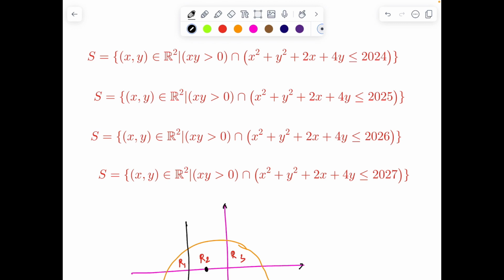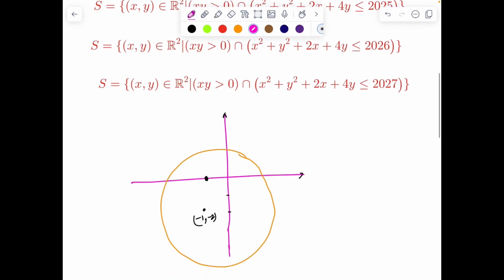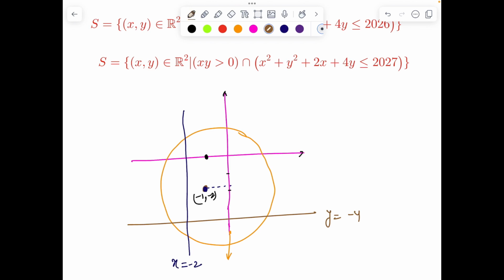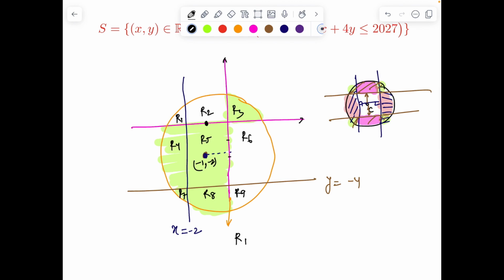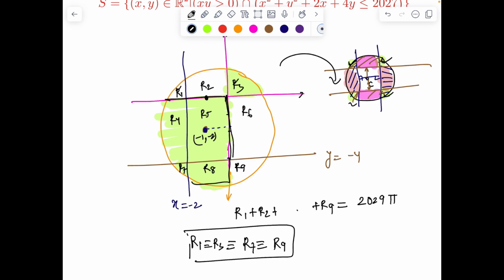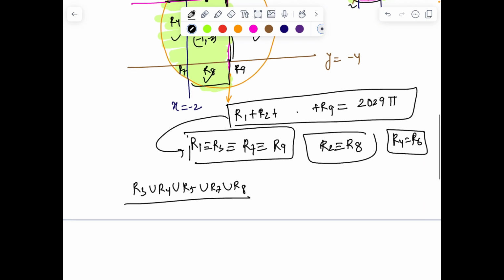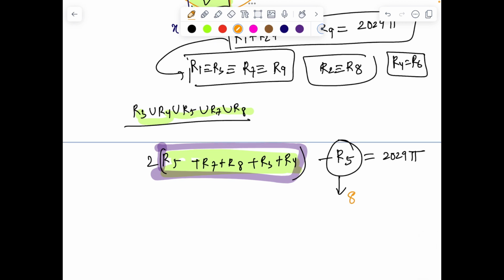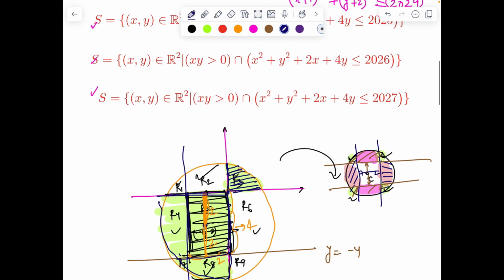jee advanced area bounded Area bounded jee advanced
jee advanced area bounded

Jee advanced 2024#iit status#iit jee topper#jee advanced exam#iitians#jee advanced strategy#area under curve class 12#Area bounded jee advanced iit jee advanced#mathematics